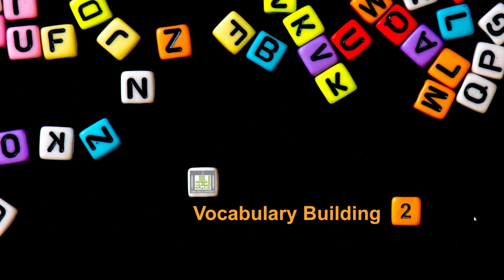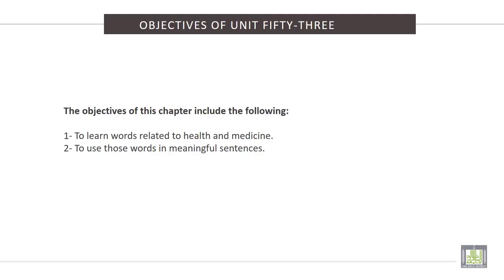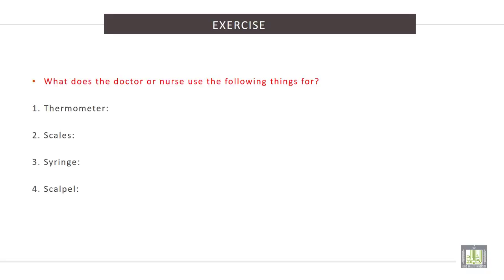Vocabulary Building (2) | U - 53 | Health and Medicine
المقررات المفتوحة - مقرر  Vocabulary Building - 2
الوحدة 53 : Health and Medicine
• To learn words related to health and medicine.
• To use those words in meaningful sentences.